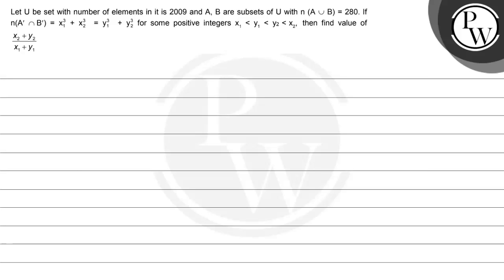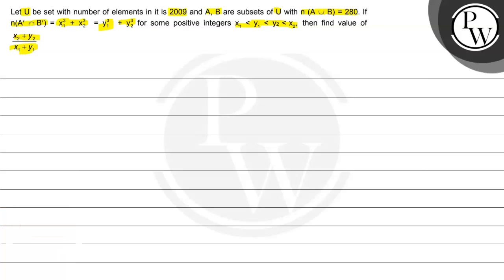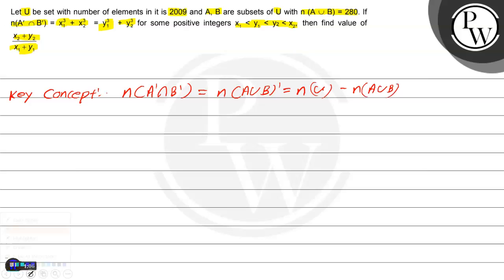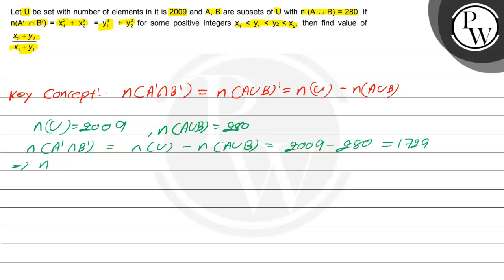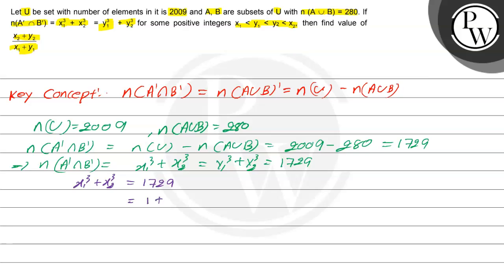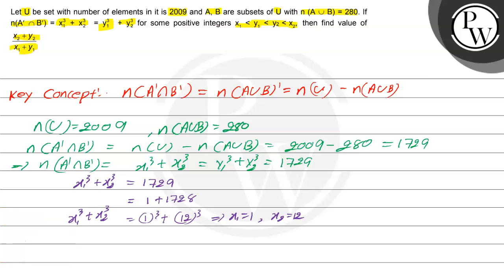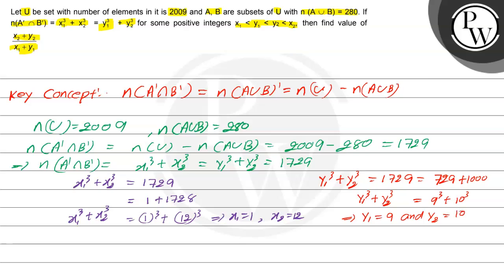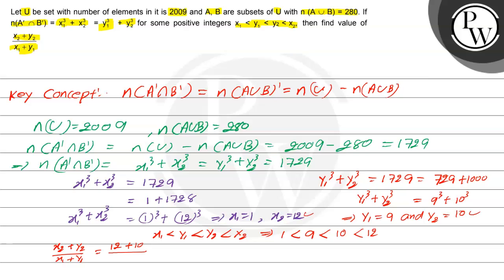Let \( U \) be set with number of elements in it is 2009 and \( A, ...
Let \( U \) be set with number of elements in it is 2009 and \( A, B \) are subsets of \( U \) with \( n(A \cup B)=280 \). If \( n\left(A^{\prime} \cap B^{\prime}\right)=x_{1}^{3}+x_{2}^{3}=y_{1}^{3}+y_{2}^{3} \) for some positive integers \( x_{1}y_{1}y_{2}x_{2} \), then find value of
\( \mathrm{P} \)